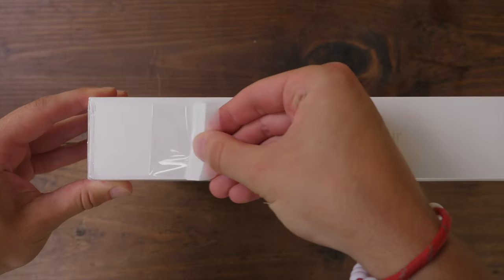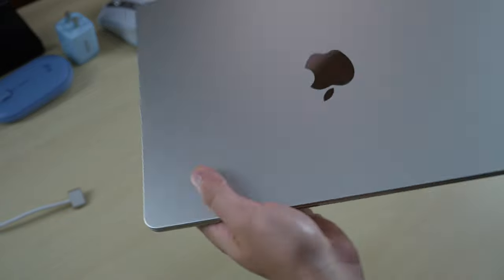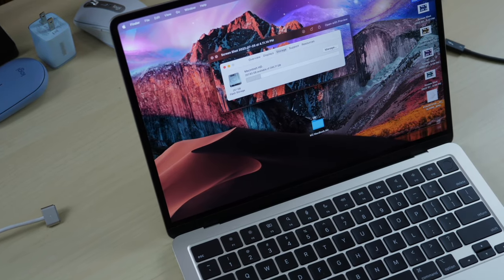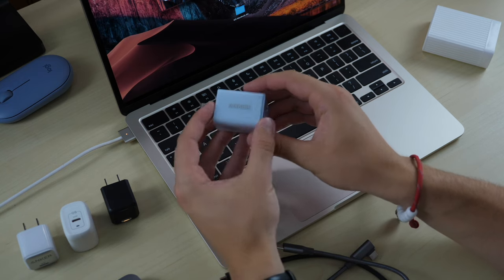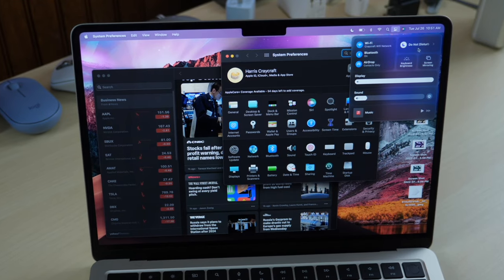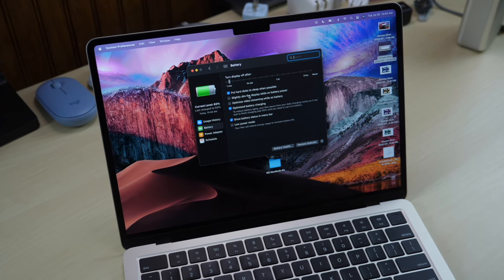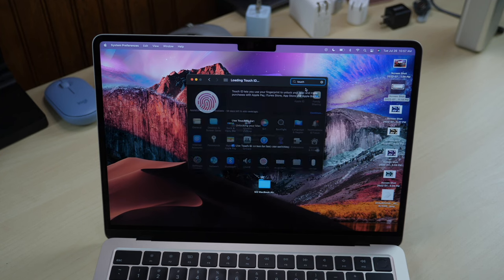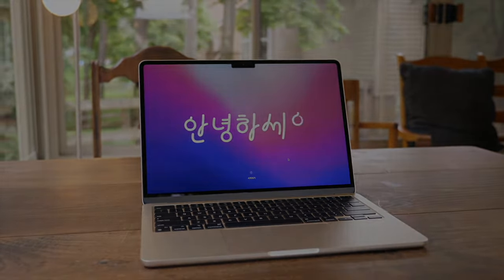How to use M2 MacBook Air + Tips/Tricks!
How to use your new Apple MacBook Air + best tips and tricks!

30W Mini Charger
65W Dual Charger
USB-C Hub
Logitech Master Mouse
Logitech Anywhere Mouse
Logitech Pebble Mouse

Timeline:
0:00 Intro
0:25 Unboxing
1:09 Hardware Tour
2:21 Color Comparison
2:49 Spec Options
4:17 Best Charger Options
6:04 Mouse Options
6:42 Software Tips & Tricks